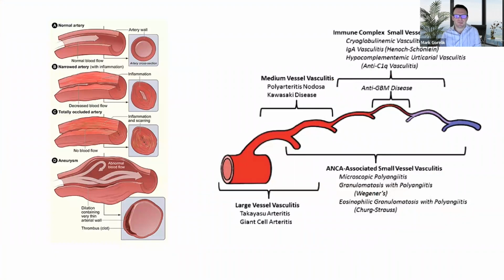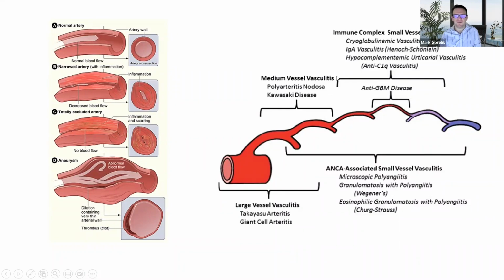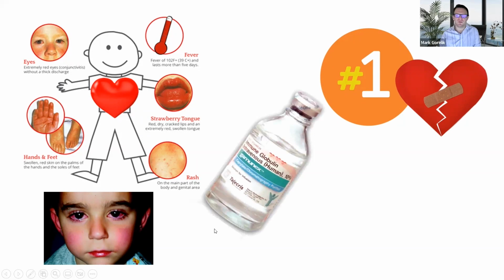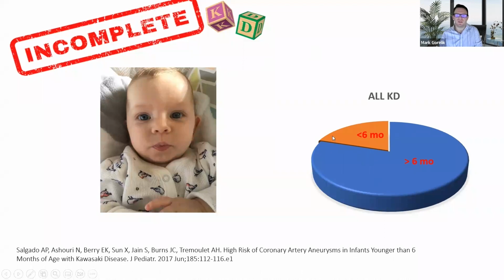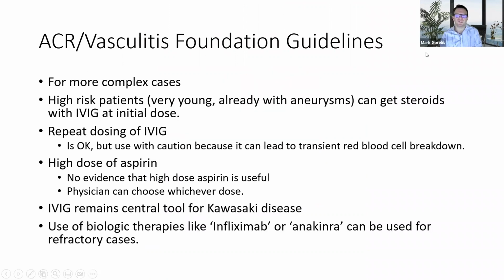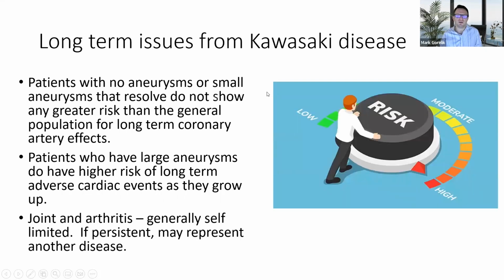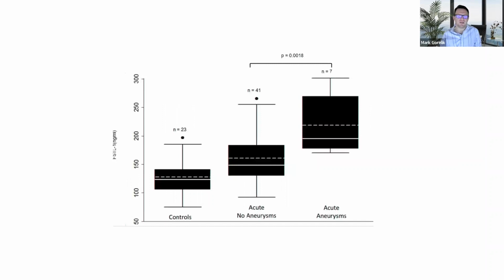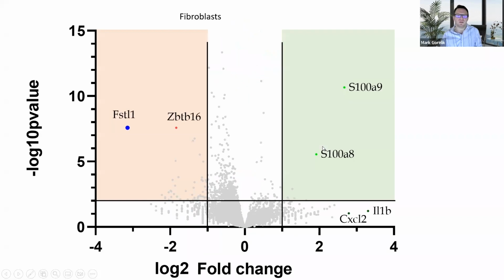VF 2023 Webinars: Kawasaki Disease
0:00
1:29 Overview of vasculitis disease.
4:15 How KD affects the body.
6:14 Treatment of KD and IVIG therapy.
7:41 Refractory KD.
8:39 Incomplete KD.
10:09 KD shock syndrome.
10:47 Overview of the pathology of KD.
11:57 Overview of ACR / VF Treatment Guidelines.
14:36 Long-term issues from KD.
16:05 Current research into KD.
21:54 Nancy’s KD experience with her son, Jason
25:13 Nicol’s KD experience with her son, Josh

In this VF webinar we explore Kawasaki Disease (KD) which is a rare form of vasculitis typically affecting children. Mark Gorelick, MD, gives an overview of KD, and provides an update on the latest research.

Nancy Foster and Nicol Jackson are parents of young adults with KD. They share what they have learned through their disease journey. The webinar concludes with an informative Q&A session with Dr. Gorelick.